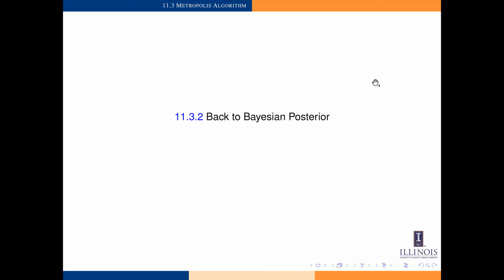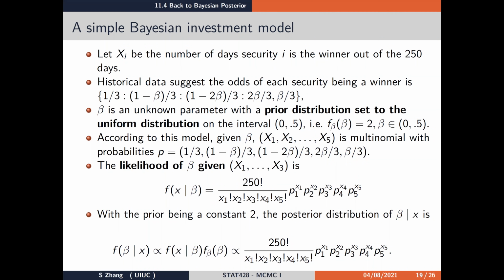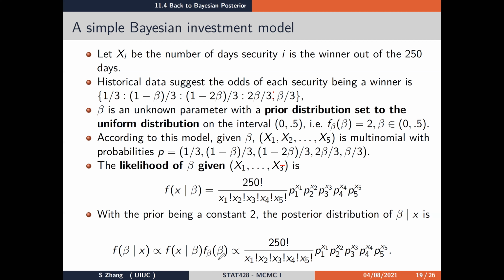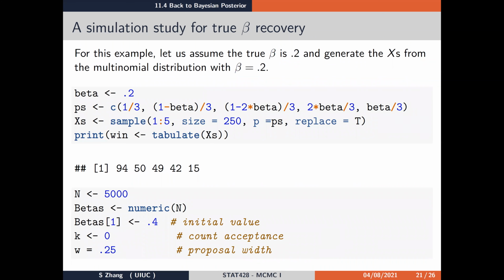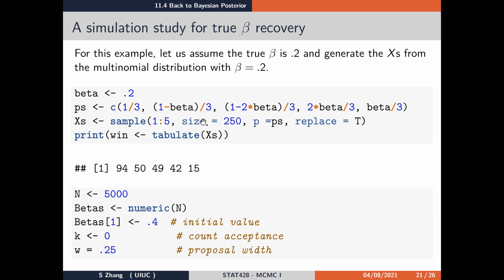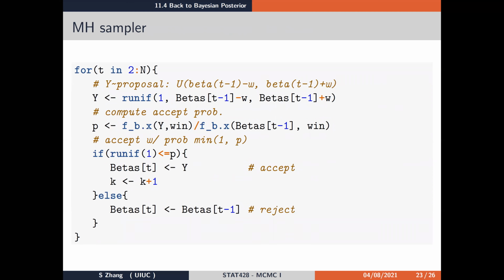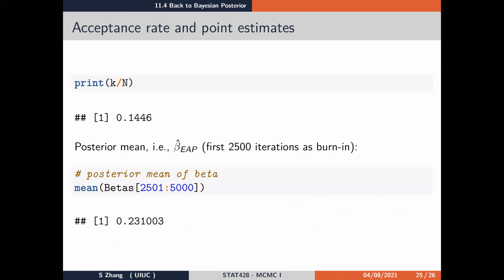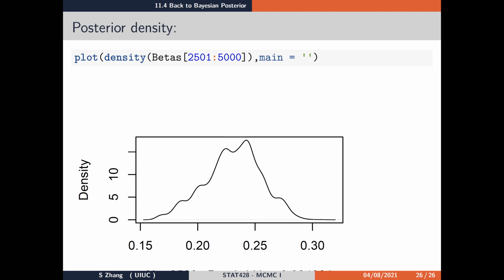Lec11 3 2 back to posterior